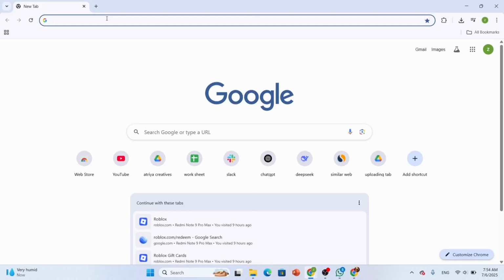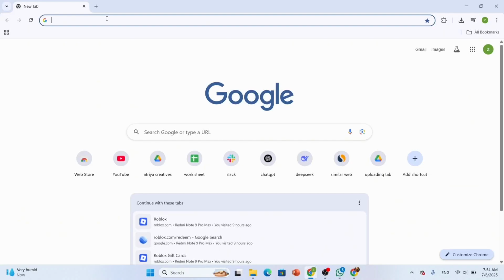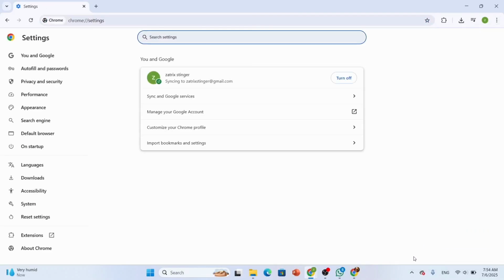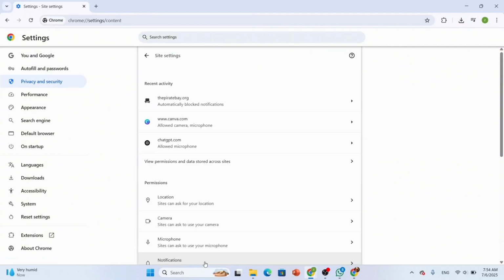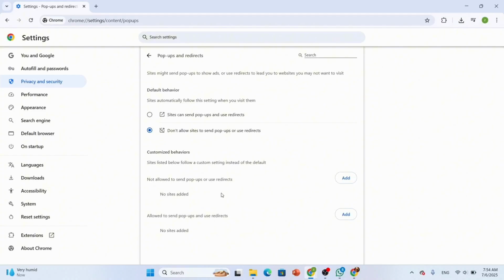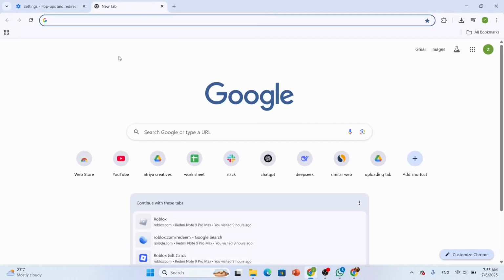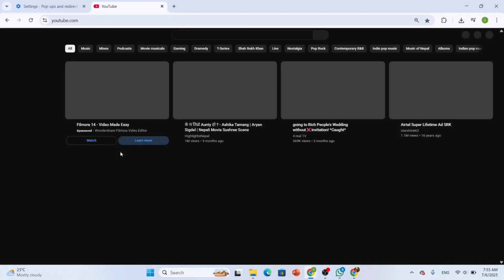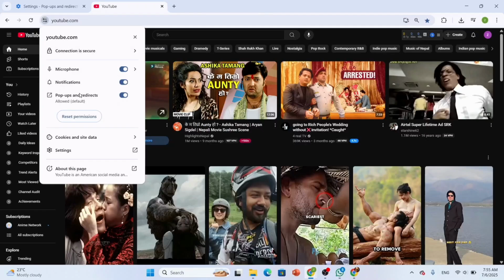How to Fix Pop Up Blocker on Google Chrome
How to Fix Pop Up Blocker on Google Chrome (2025)! Want to allow pop-ups for specific sites or disable the pop-up blocker in Chrome completely? This video will guide you through the steps on how to fix pop up blocker on Google Chrome quickly and easily. Whether you're asking, "How do I turn off the pop up blocker in Chrome?" or need help allowing pop-ups from trusted sites, this tutorial has you covered. Learn how to adjust your Chrome settings and fix issues caused by blocked pop-ups. Watch now to see how you can fix pop up blocker on Google Chrome today!

Timestamps:

00:00 How to Fix Pop Up Blocker on Google Chrome
00:10 How Do I Turn Off the Pop Up Blocker in Chrome?